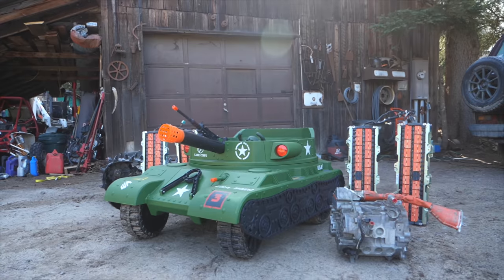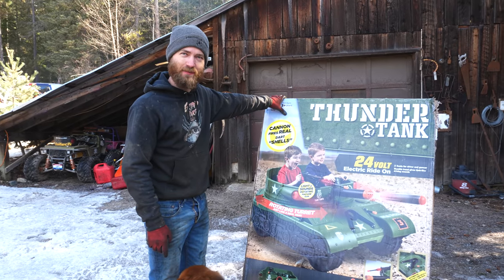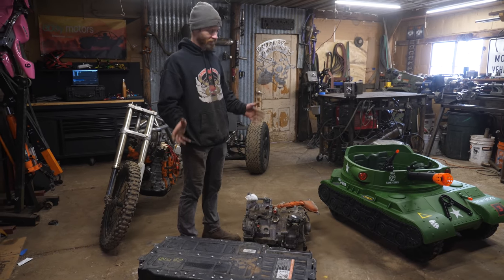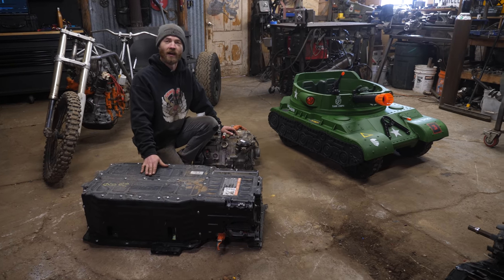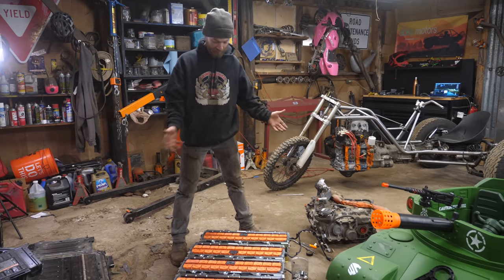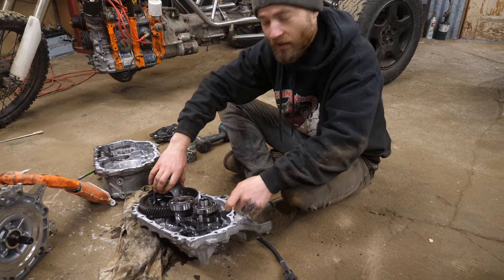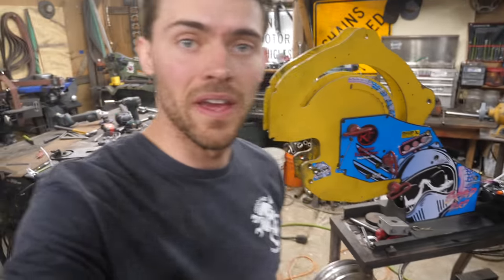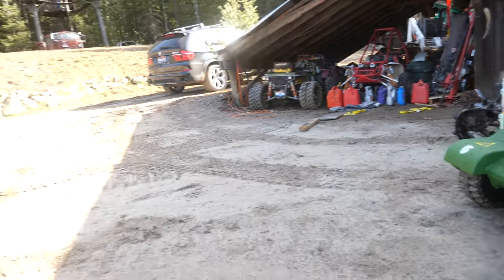450+ HP Electric Power Wheels Tank Build! Our Wildest Project Yet!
Yes it is real! A 479HP Power Wheels tank. This will be the world's fastest and most capable Power Wheels build ever! Powered by two salvaged Nissan Leaf Motors and a battery pack from a Ford plug in hybrid. This is our first serious EV swap and we are so excited. This is basically going to be a miniature ripsaw tank from top gear. Full suspension and all! This is our first electric off road go kart build and it is going to be insane!

New hoodies!